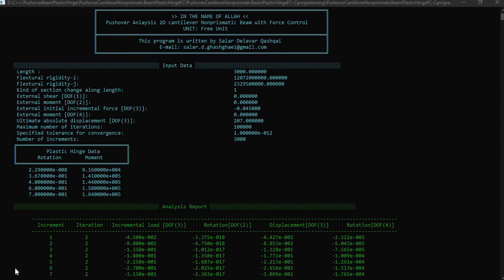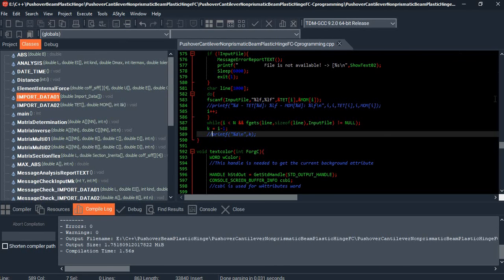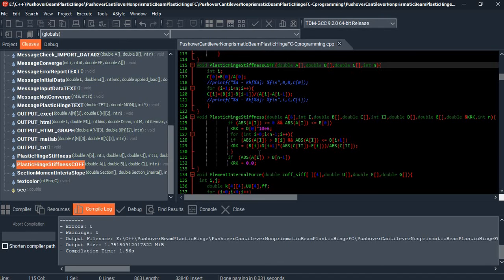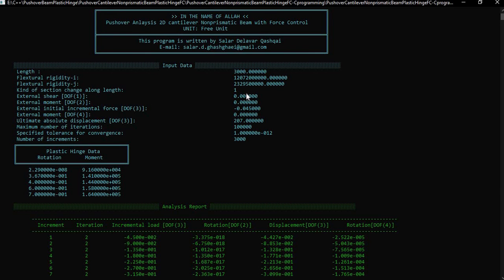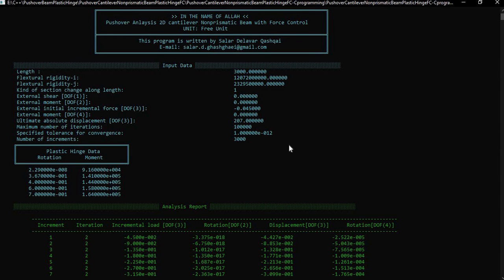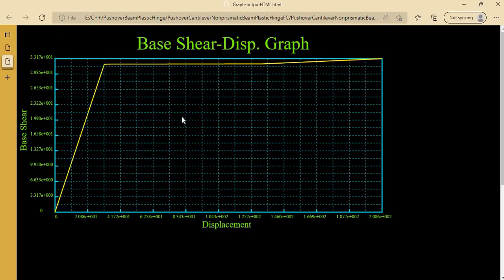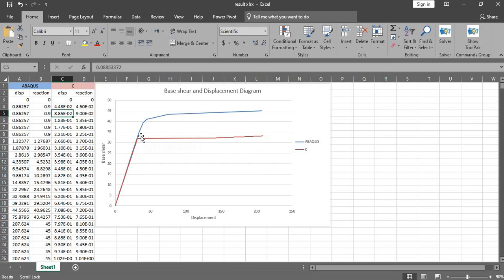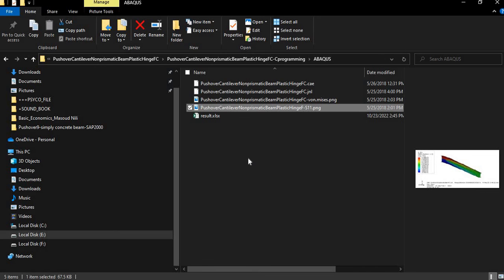Pushover Analysis 2D Cantilever Nonprismatic Beam with Force Control in C programming and ABAQUS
Pushover analysis is a valuable technique in structural engineering for assessing the performance of structures under nonlinear static loading. Let's break down your request:
- 2D Cantilever Nonprismatic Beam: This refers to a beam that is fixed at one end (cantilever) and has varying cross-sectional properties along its length (nonprismatic).
- Force Control: In pushover analysis, the structure is subjected to increasing lateral forces (usually horizontal) while maintaining a fixed force distribution pattern.
- C Programming: It seems you're interested in implementing this analysis using C programming.
- ABAQUS: ABAQUS is a powerful finite element analysis software commonly used for simulating complex structural behavior.
Here are some steps you might consider for your analysis:
- Geometry and Meshing: Define the geometry of your cantilever beam and create a finite element mesh.
- Material Properties: Specify material properties (such as Young's modulus, Poisson's ratio, etc.) for different segments of the beam.
- Boundary Conditions: Apply appropriate boundary conditions (fixed support at one end, free at the other).
- Load Pattern: Apply lateral forces incrementally (force control) to simulate the pushover behavior.
- Nonlinear Analysis: Use ABAQUS or your C program to perform the nonlinear analysis. Consider geometric nonlinearity (large displacements) and P-Delta effects (vertical loads inducing lateral displacements).
- Results: Analyze the results, including plastic hinge formation, displacement profiles, and failure modes.
Remember that pushover analysis provides insights into the capacity of structures beyond linear elastic behavior.
For a visual demonstration, you can watch this YouTube video. Additionally, you might find this research paper helpful for a numerical approach to pushover analysis of cantilever bridge piers. 🏗️🔍